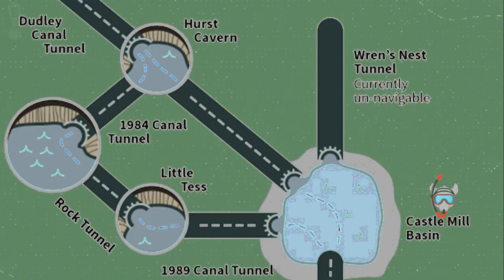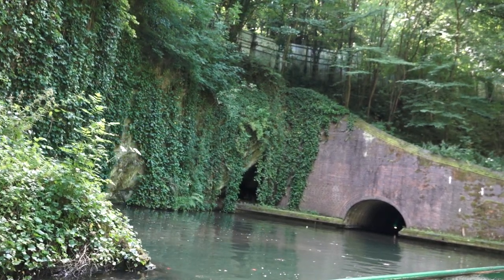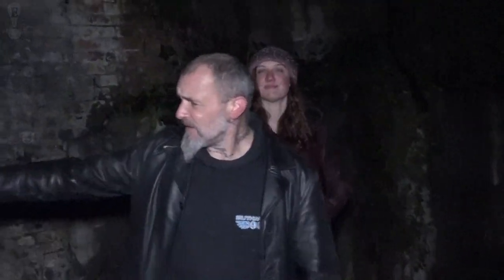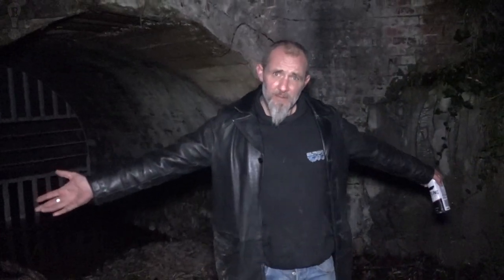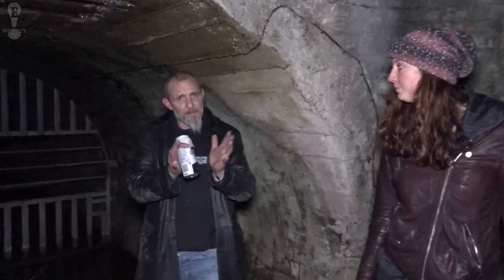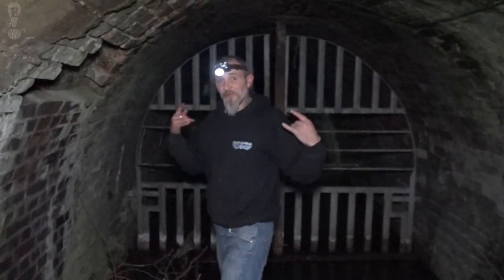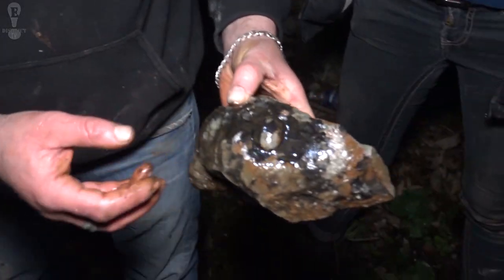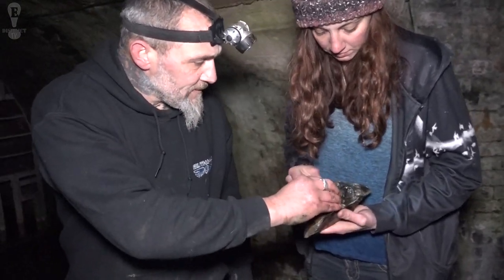Razza Rats, Black Country Explorers visit Wrens Tunnel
Razza Rats take us on a trip to Castle Mill basin and Wrens tunnel which is currently unavigable and located in the heart of the black country. Only available on E District TV